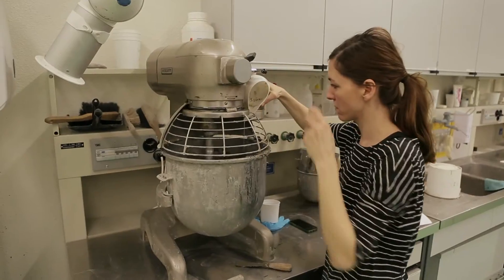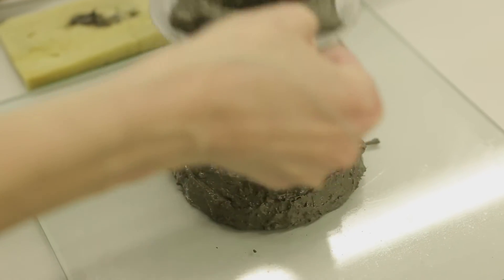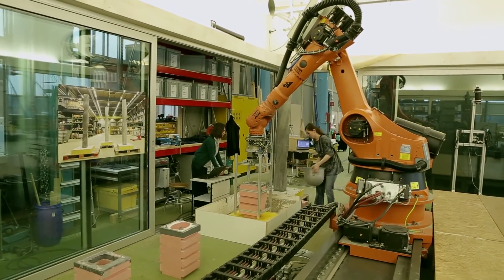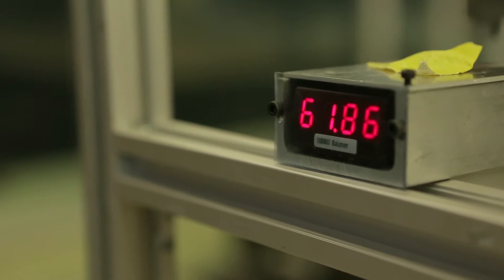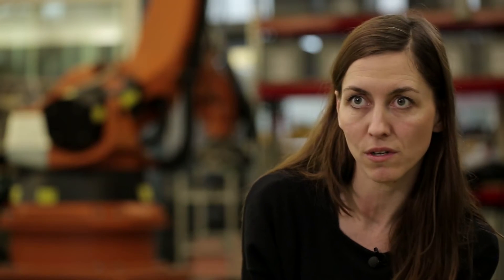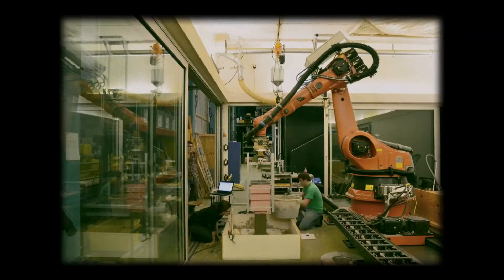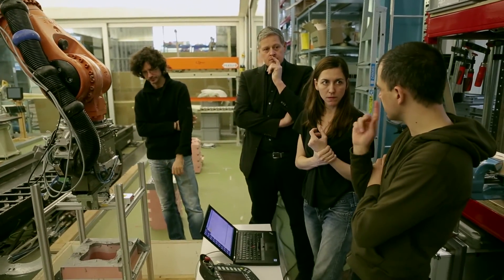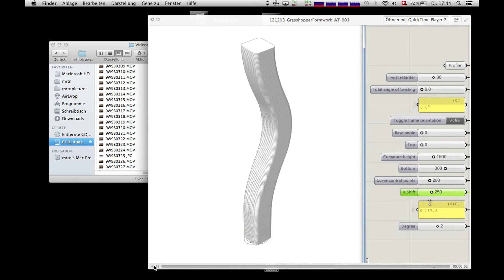Spark Award 2014: Smart dynamic casting of free-form concrete structures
The Spark Award will be awarded each year for the most promising invention.

The project "Smart dynamic casting of free-form concrete structures" was invented by MA Ena Lloret Kristensen, Prof. Dr Robert Flatt, Prof. Fabio Gramazio, Prof. Matthias Kohler.